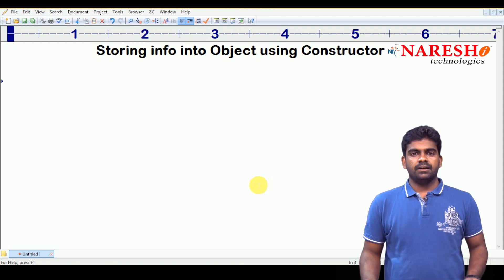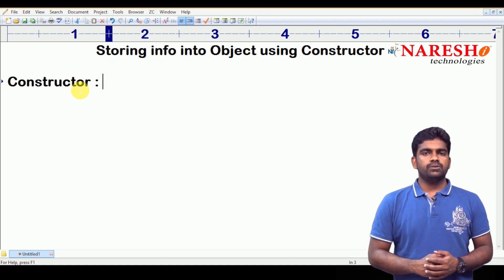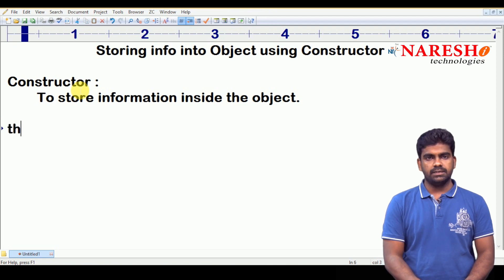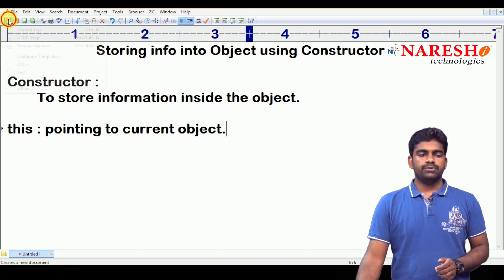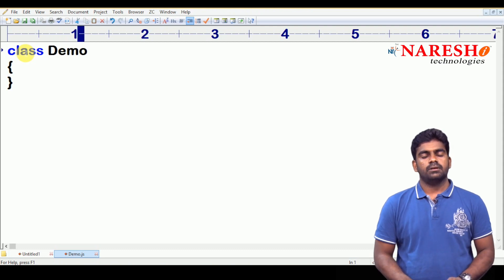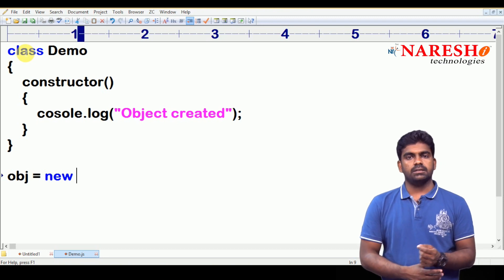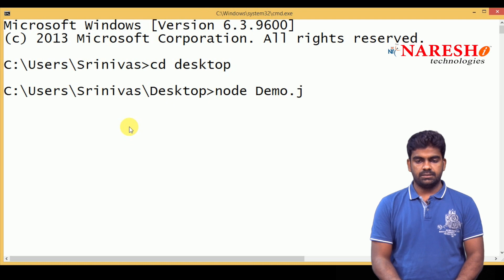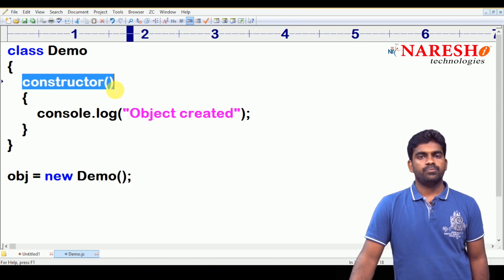Storing info into Object using Construction in C | Data Structures and Algorithms using Javascript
Storing info into Object using Construction in C | Data Structures and Algorithms using JavaScript | Naresh IT